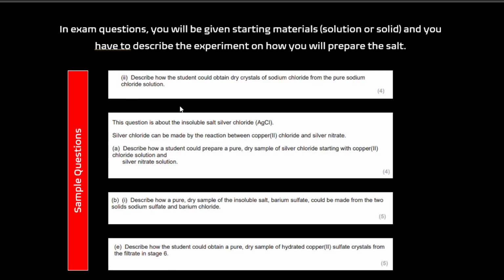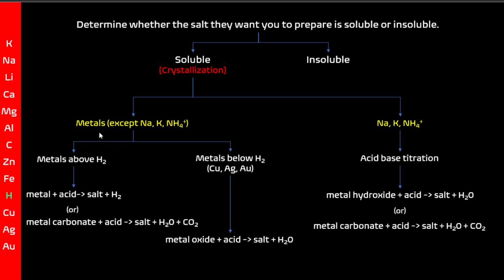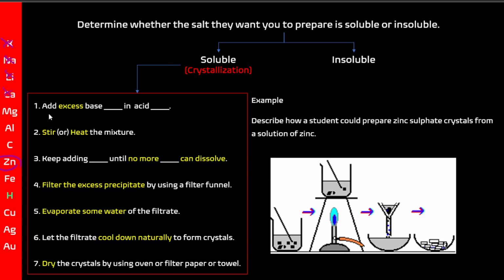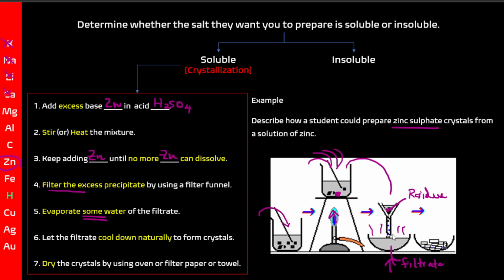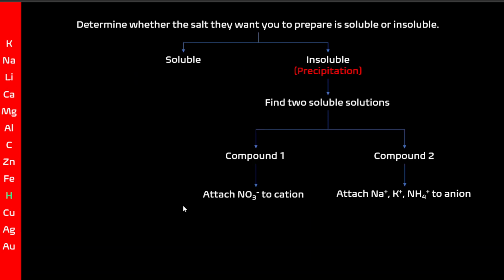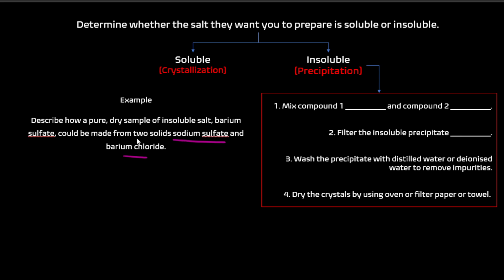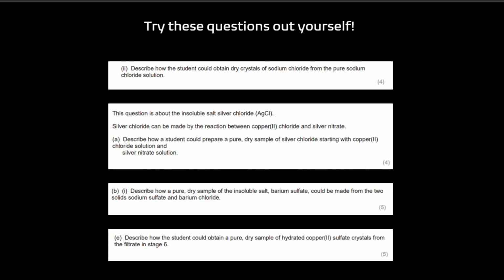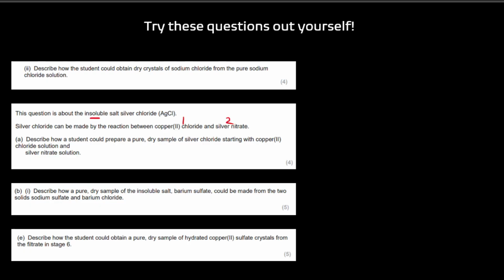Unit 2 Chapter 17 Acids, Bases and Salt Preparations [Laboratory Procedures]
Hello guys!

This is a summarized video you should watch to learn how to write down the detailed step-by-step laboratory procedures when you face experimental questions for preparing salts.